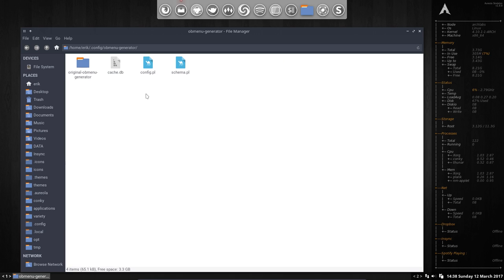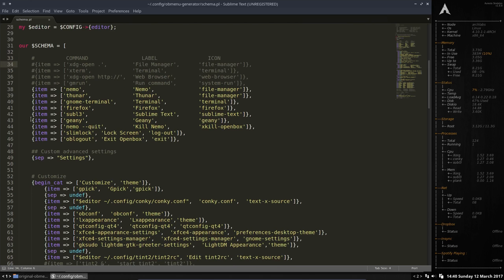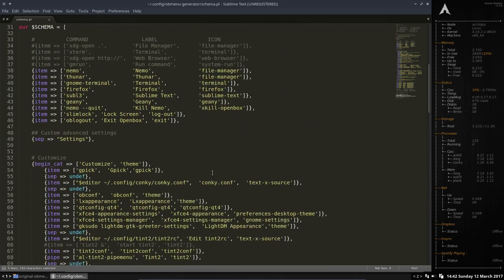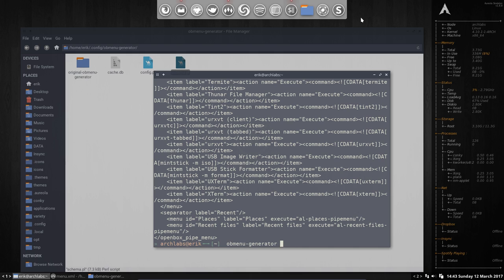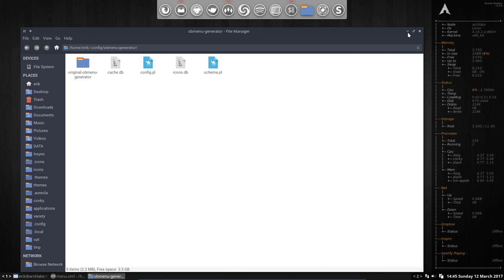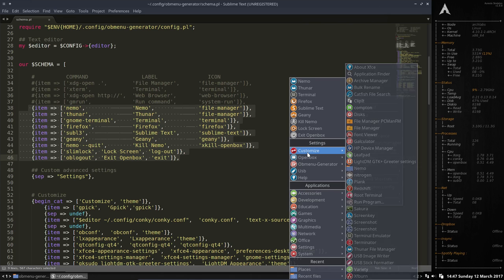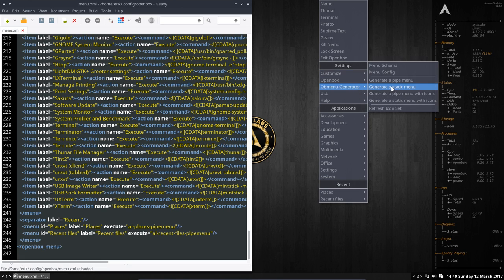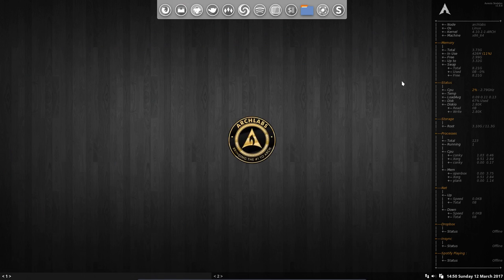ARCHLabs : 19 obmenu-generator can make a menu on the spot with icons